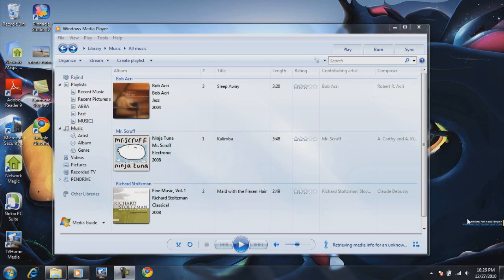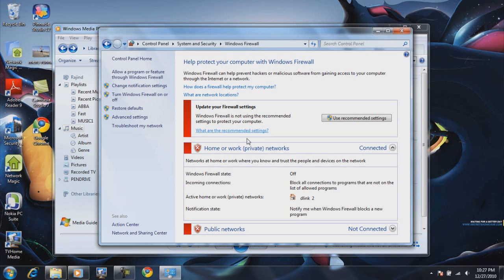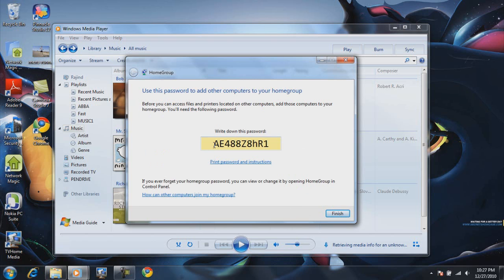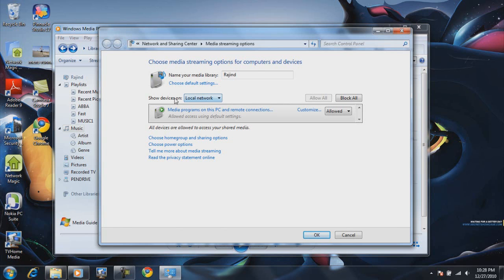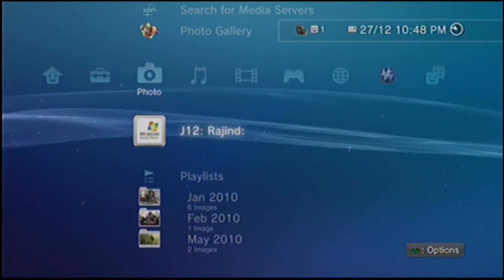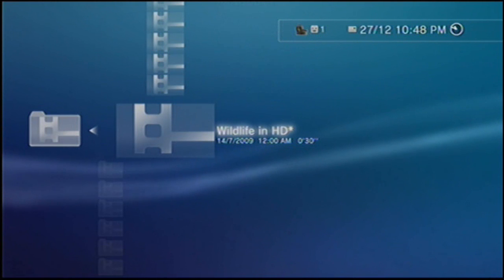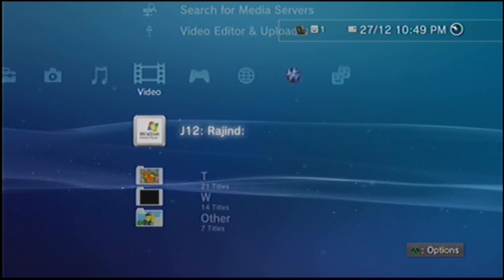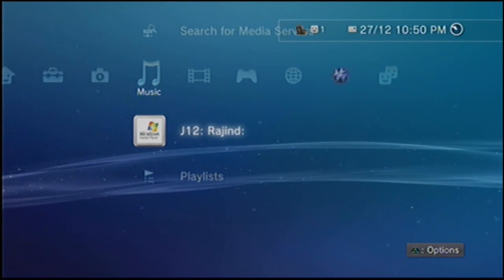Enable Media Streaming On PlayStation 3 with Windows Media Player 12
In this tutorial, i shall show you how to stream your media on your computer through your Playstation 3, using Windows Media Player 12 through Wi-Fi. This will allow you to listen to your media on your WMP library wirelessly. Note that Windows Media Player 12 is only available in Windows 7 so Windows 7 is also required for this to work properly. If you want to know how to do this on Windows Media Player 11 on Vista, i suggest you search elsewhere.